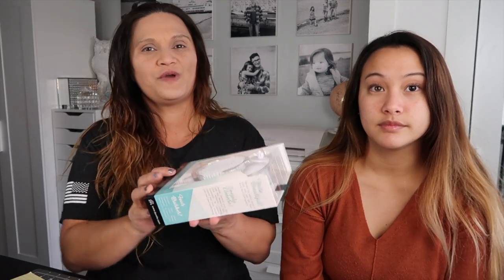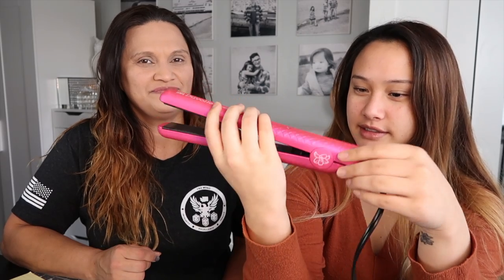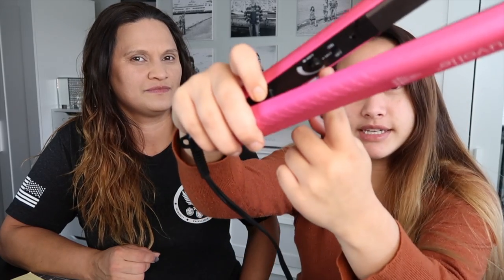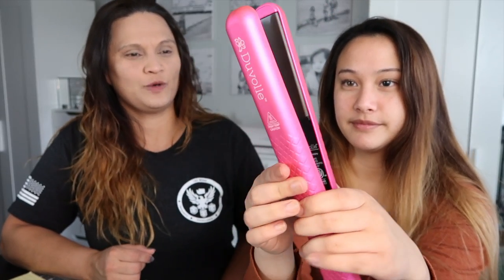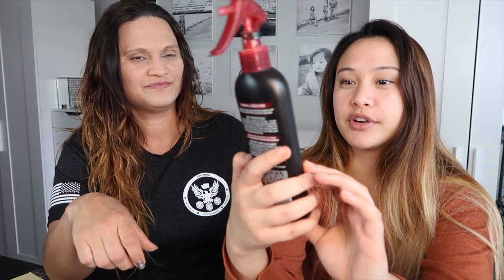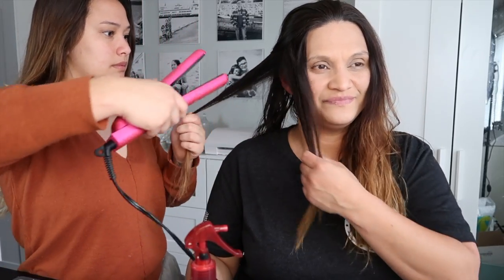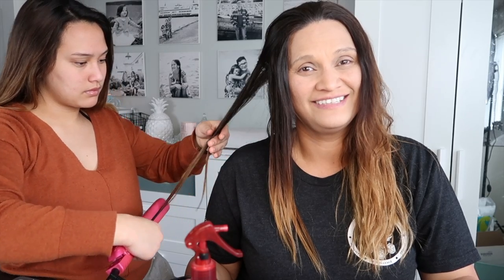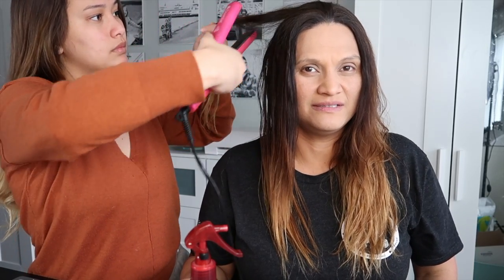Duvolle Professional Styling Iron: Desire Series Styling Iron Review | a Simply Simple Life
Danielle and I are new to the flat iron heating tool for making awesome curls  --- Danielle loved how it still allows her to have the long length and I love how it easily straightens  my permed hair :-)

Use May HOST CODE: QZDWD9XF